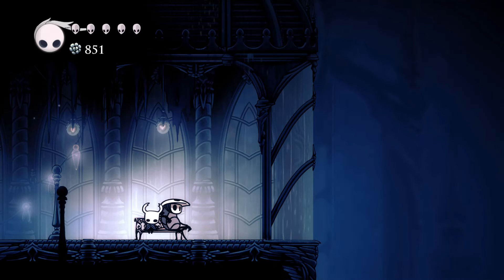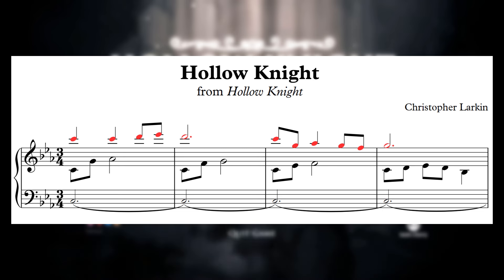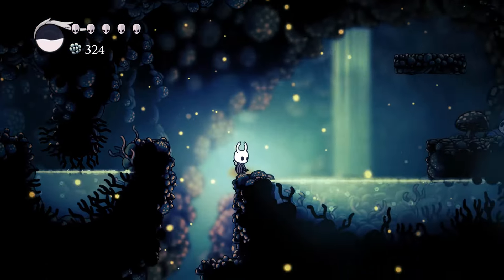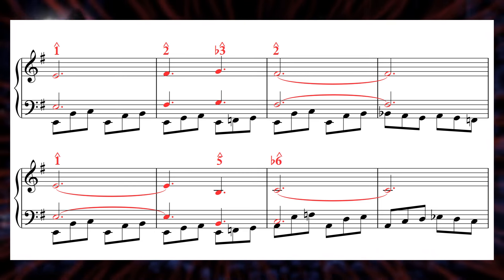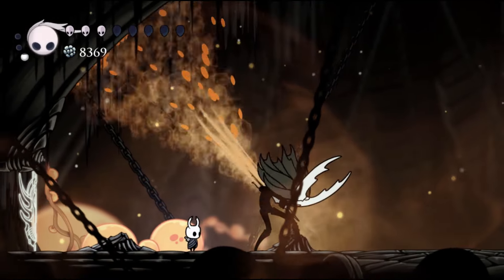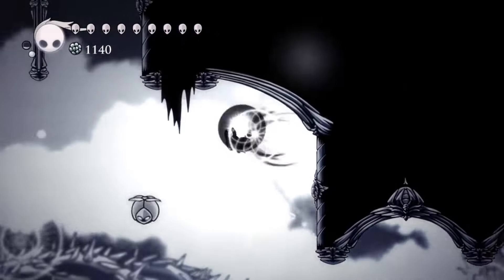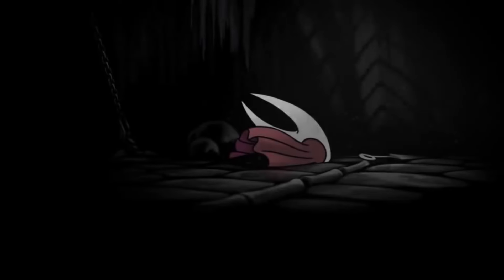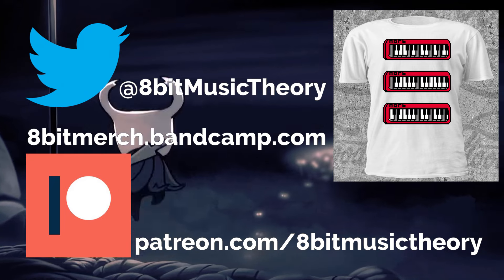Leitmotif in Hollow Knight's Soundtrack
In the final installment of this series looking at the Hollow Knight soundtrack I follow the development of the game's main theme throughout several boss battle themes, analyze what makes each variation on the theme fit the emotional tone at hand, and explore some of the music's implications on the game's lore.